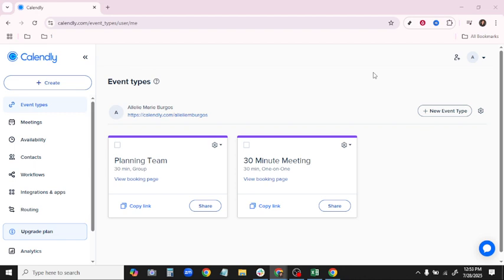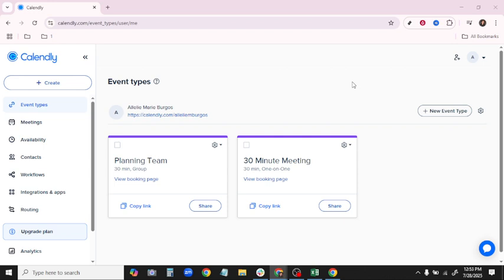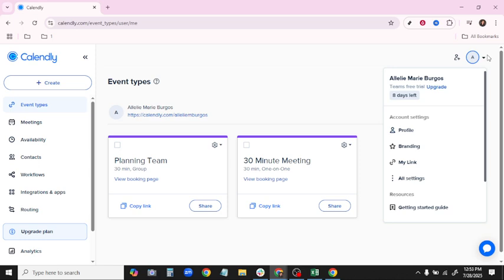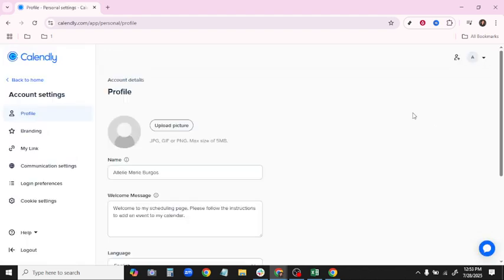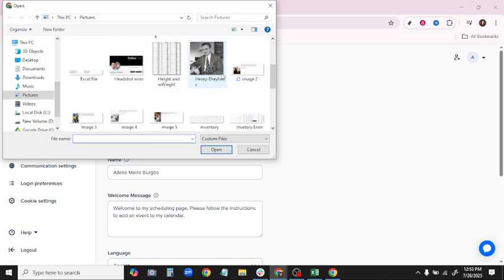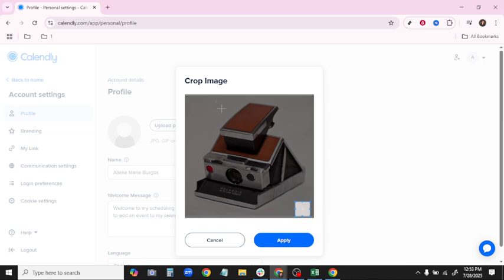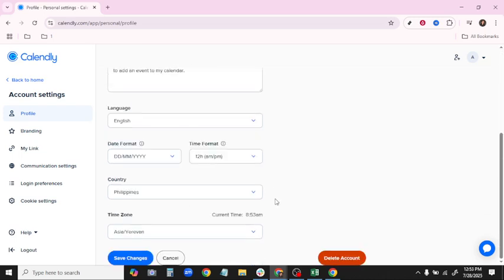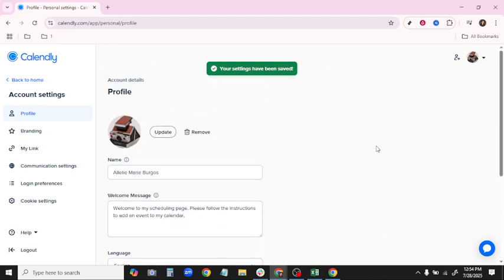How to Change Calendly Profile Picture Full 2025 Guide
Personalize your Calendly profile with a new image! This guide shows you how to upload and change your profile picture step by step.